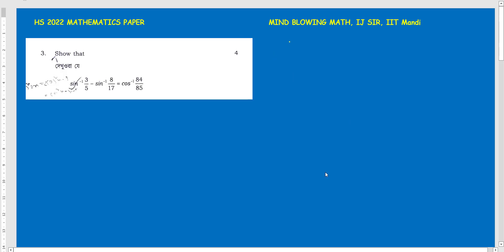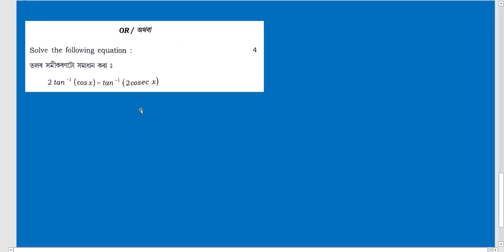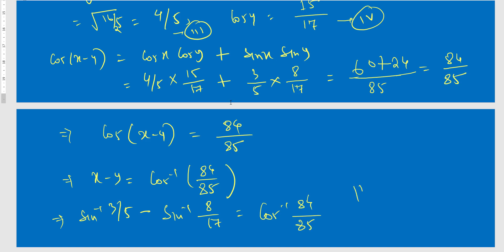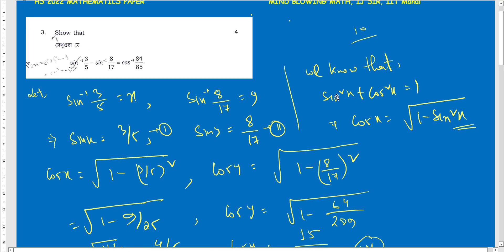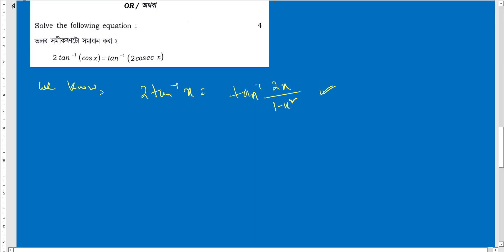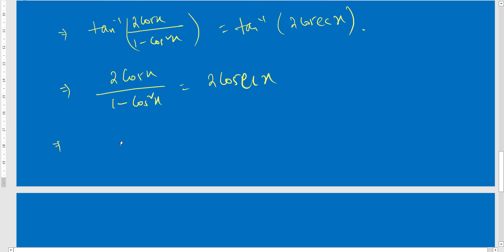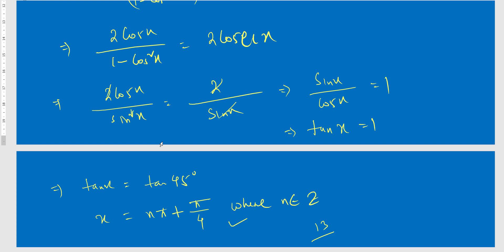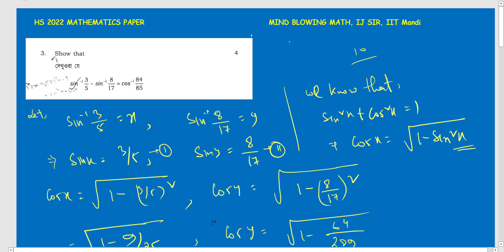ASSAM HS FINAL 2022 MATHEMATICS PAPER SOLUTION | Inverse Trigonometry |12 Boards | Lecture 1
Assam HS 2022 mathematics paper Solution.
In this video questions are from inverse Trigonometry.

HS mathematics PAPER analysis